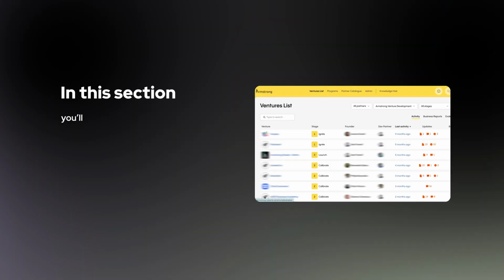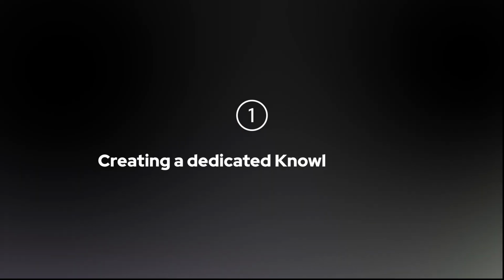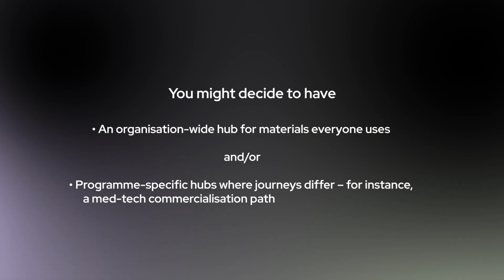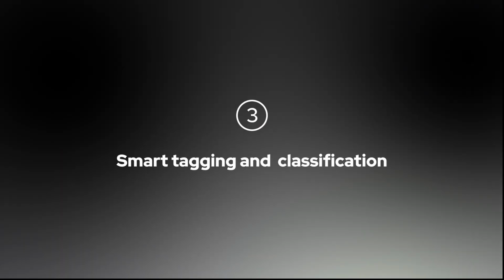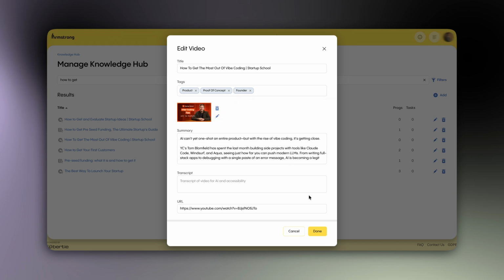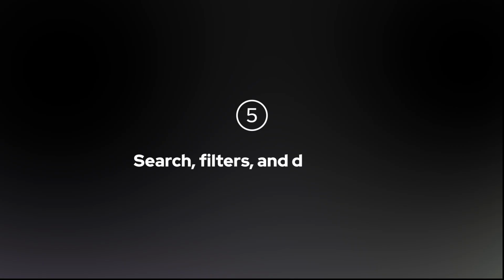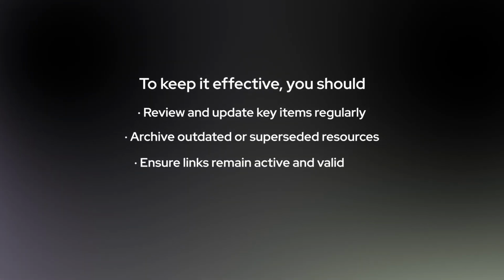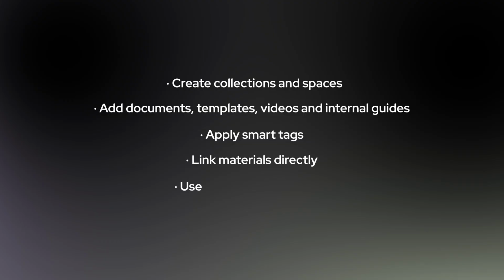Knowledge Hub Setup & Smart Tagging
Bertie's Knowledge Hub gives Programme Managers a single, searchable home for every playbook, template, checklist and resource their programme relies on. In this module, Bert Farrell shows you how to build and organise your hub, apply smart tags so content stays findable as the library grows, and link resources directly to programme stages and tasks so they appear in context for founders and mentors.

You'll also see how the Knowledge Hub becomes the primary reference point for Bertie's AI Co-Pilot, grounding its responses in your organisation's own standards.

00:00 Intro
00:47 Why a Knowledge Hub matters
01:40 Step 1: Creating a dedicated Knowledge Hub
02:21 Step 2: Adding and organising knowledge items
03:13 Step 3: Smart tagging and classification
04:14 Step 4: Connecting knowledge items to programme stages and outcomes
05:10 Step 5: Search, filters and discovery
05:48 Step 6: Maintaining and evolving the Knowledge Hub
06:29 Summary